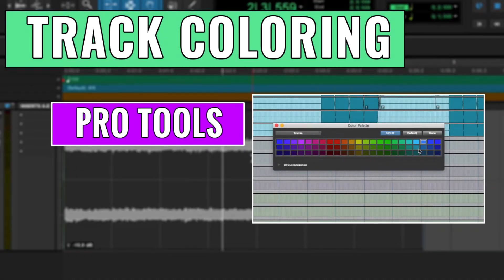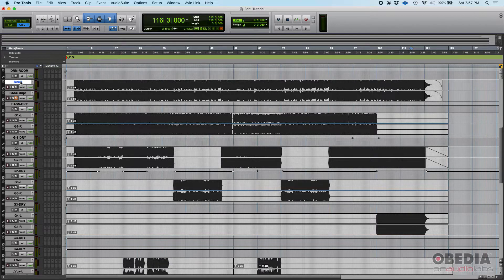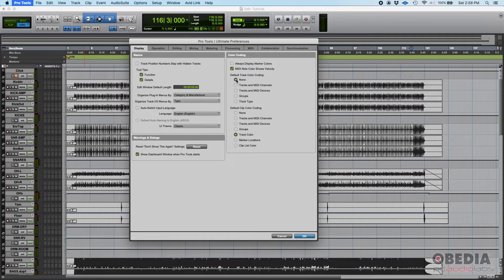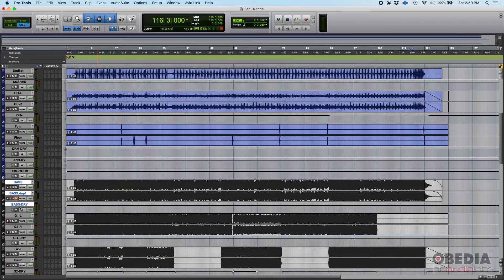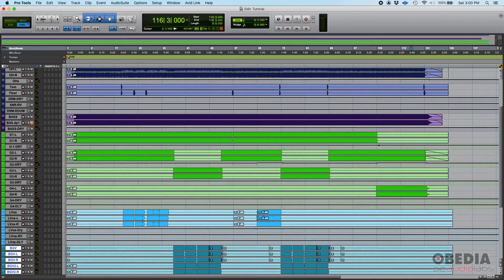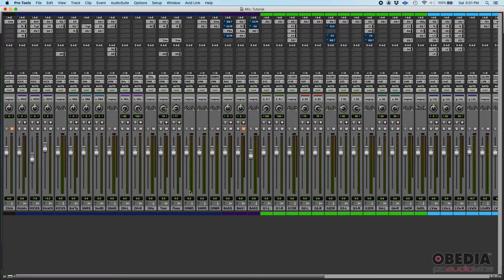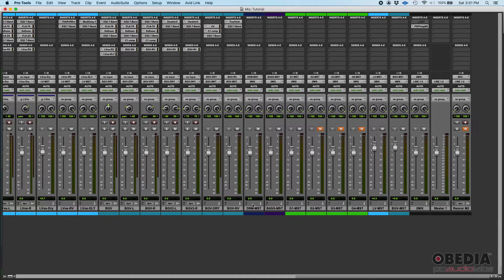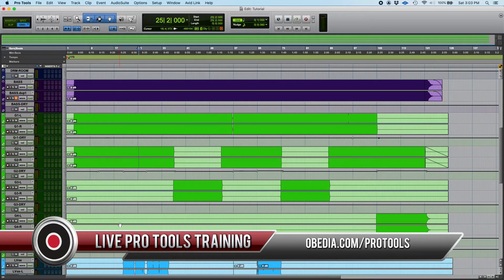Avid Pro Tools: How to use Track Coloring -- OBEDIA.com Digital Audio Training and Tech Support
In this video, OBEDIA shows you how to use Track Coloring in Avid Pro Tools. This is useful if you want to categorize your tracks by color in Pro Tools, and if you are looking to change up the look of your Pro Tools sessions.